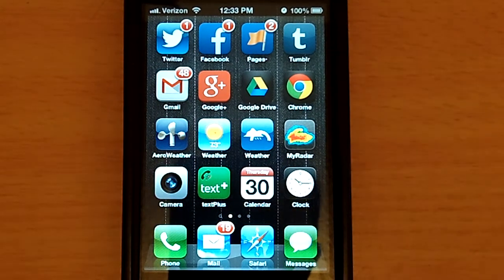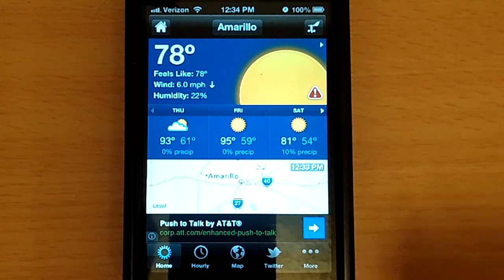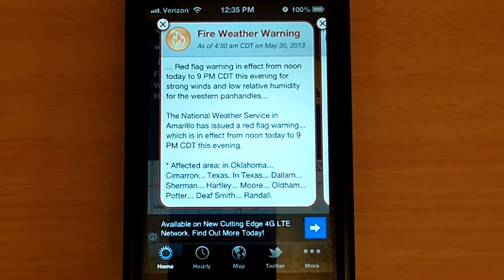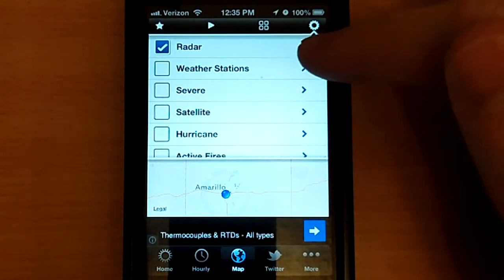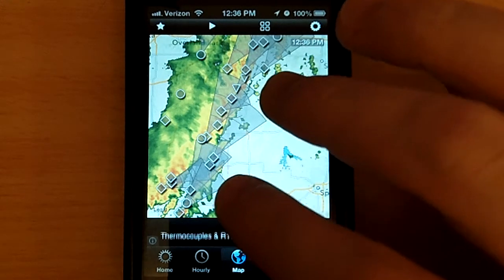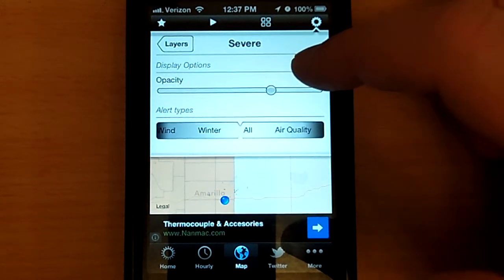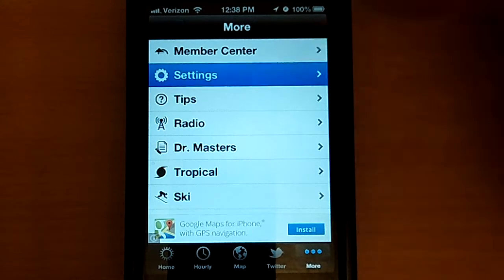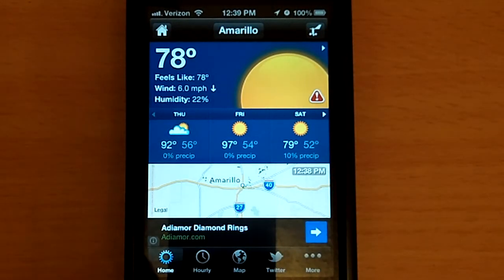A Basic Guide to Using the Weather Underground App on iPhone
A quick look at the basics for this nifty little app!